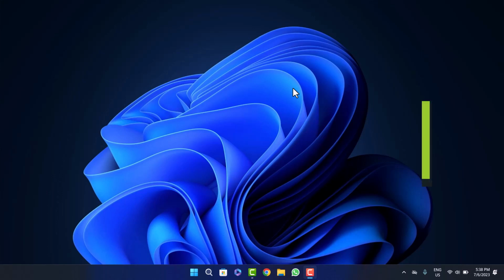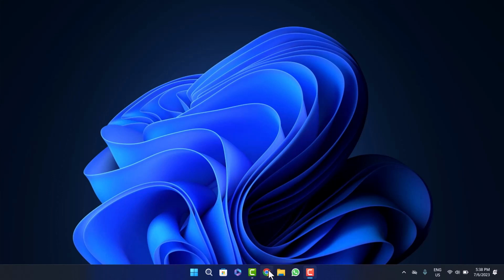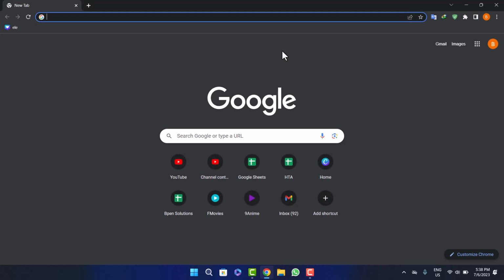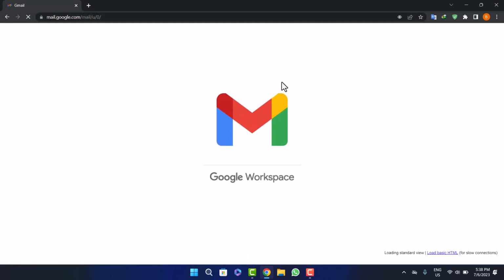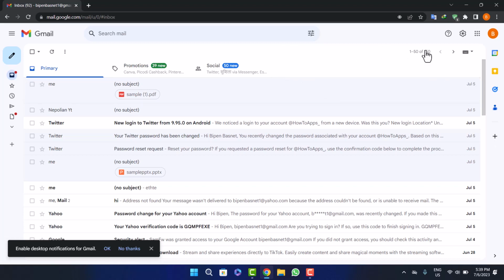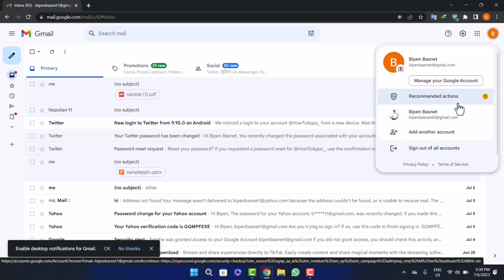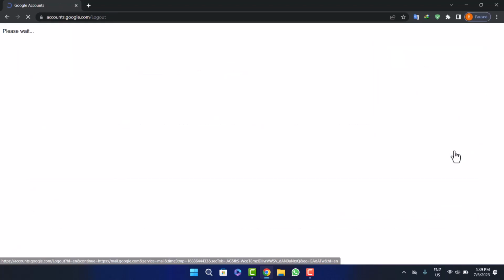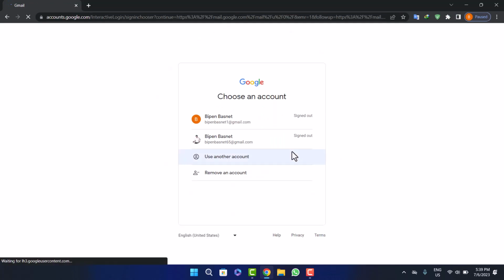How To Log Out Multiple Gmail Account In Computer - Windows /Mac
In this tutorial video, I will simply show you how to log out multiple Gmail account. So just make sure to watch this video till the end.

~ Video Chapters:
0:00 Introduction
0:16 Log Out Of Multiple Accounts
1:17 Outro